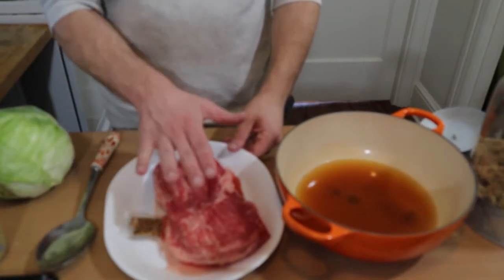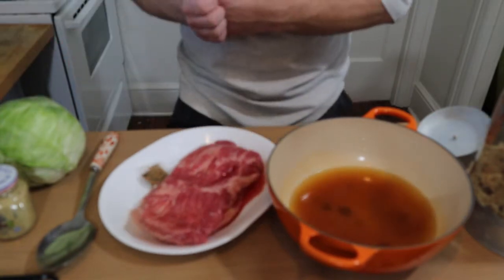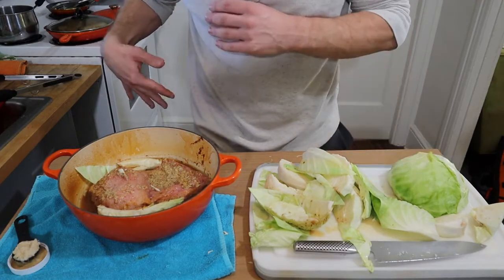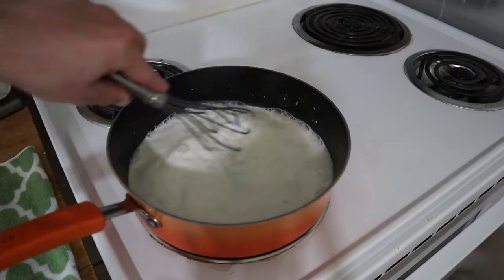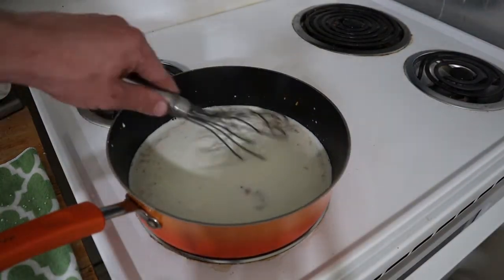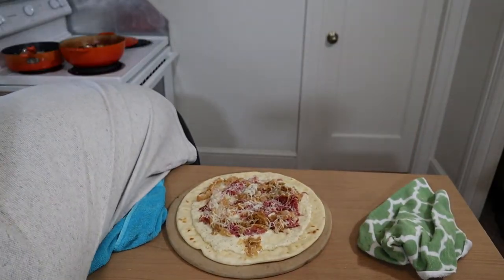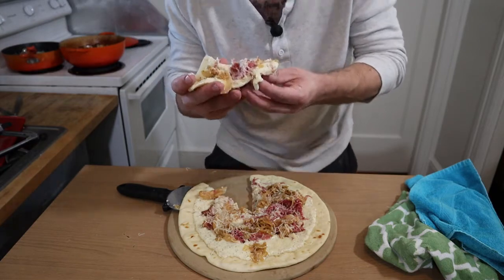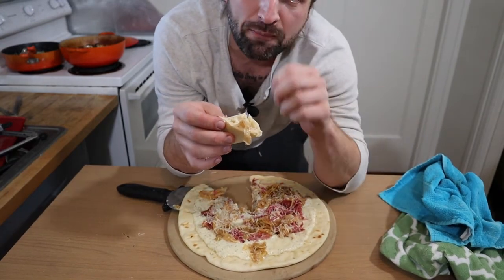How to make Corned Beef and Cabbage Pizza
Try this Italian and Irish mashup.
Corned beef and cabbage served over top of a garlic parmesan dijon mustard sauce.